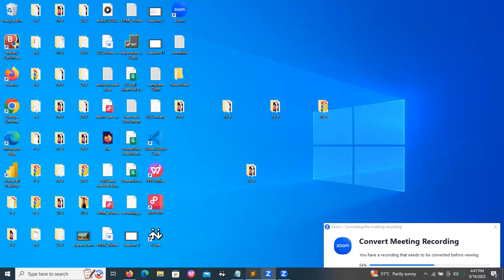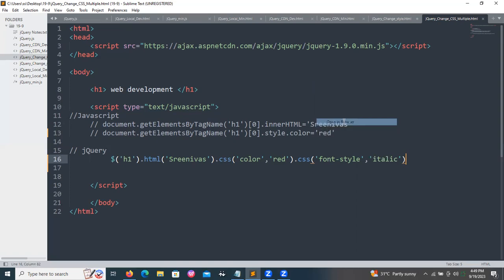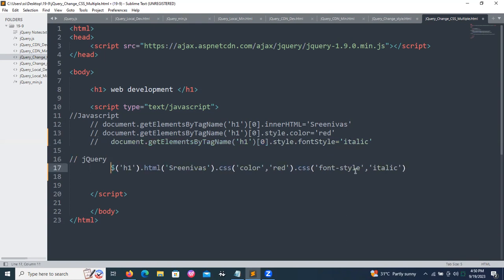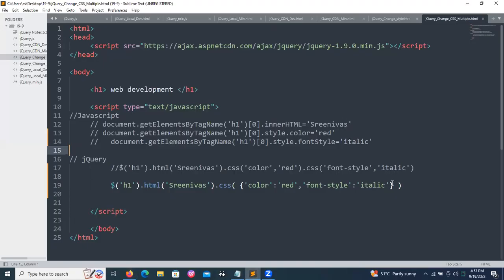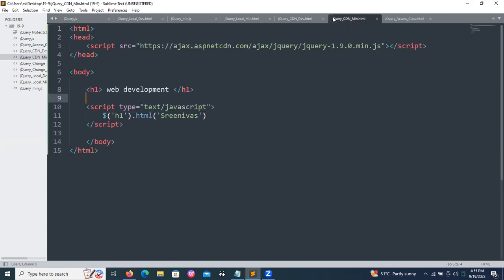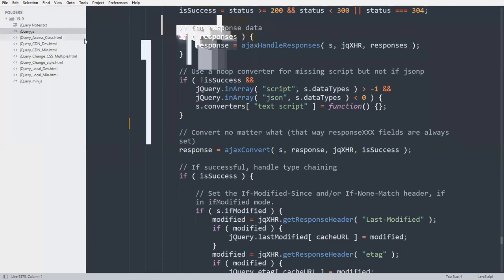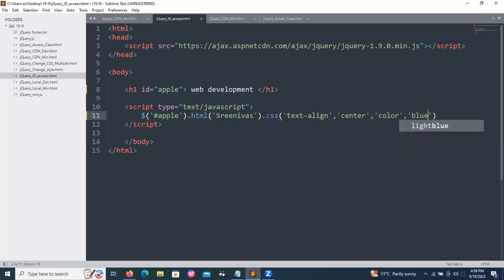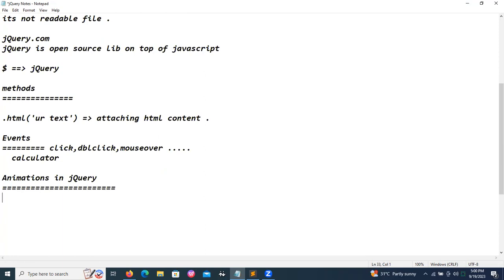UIDevelopment-BootCamp (2024) - #59/300